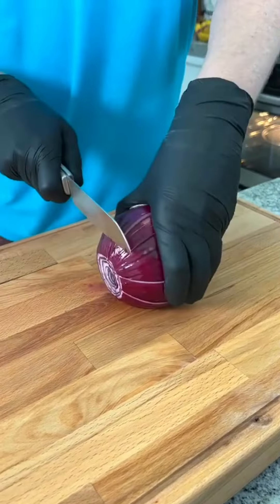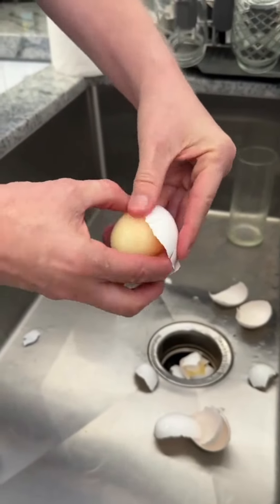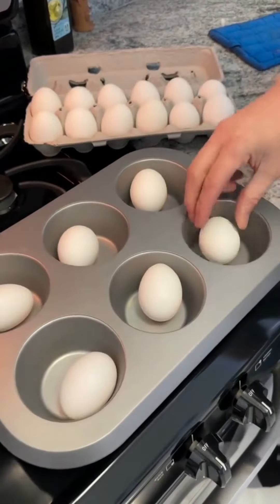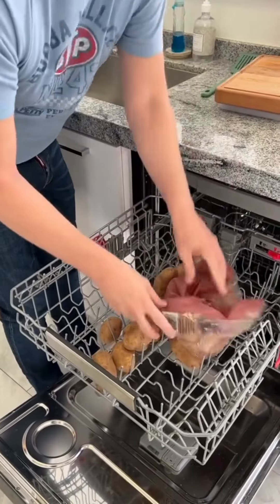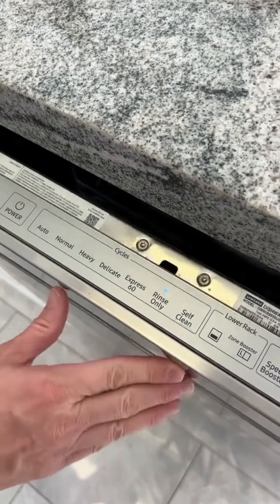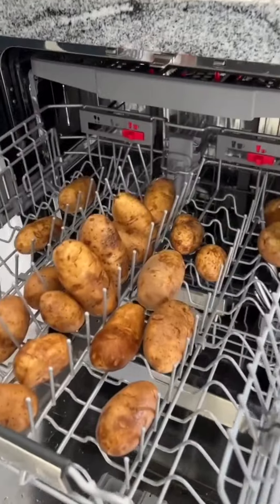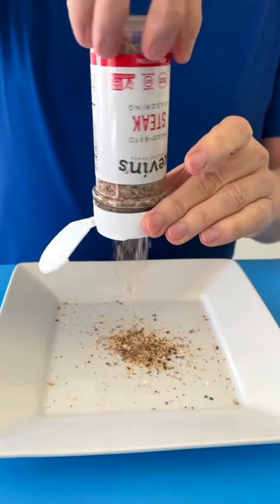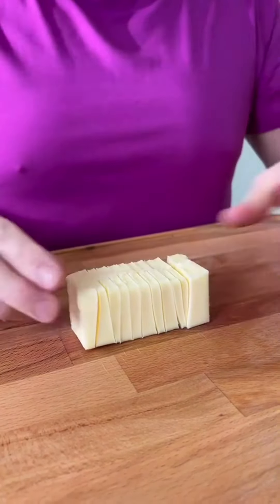Kitchen Hacks That'll Leave You in Awe!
당신을 놀라게 할 주방 꿀팁!
驚愕のキッチンハック！

Detailed Content:
Spilling the beans (or maybe not) on the most incredible kitchen tricks that'll make your pots and pans jealous! Watch, learn, and cook like a pro – no capes required! 🍴😂
Credit: The_gooch